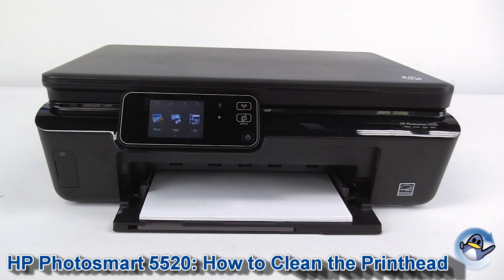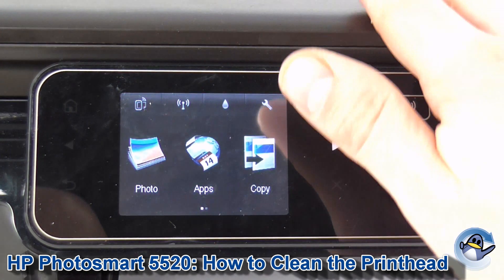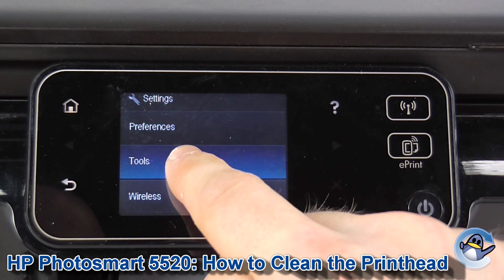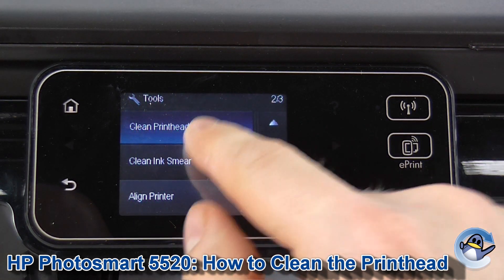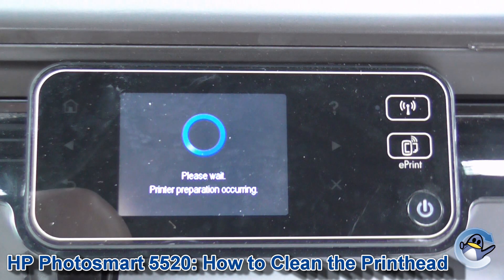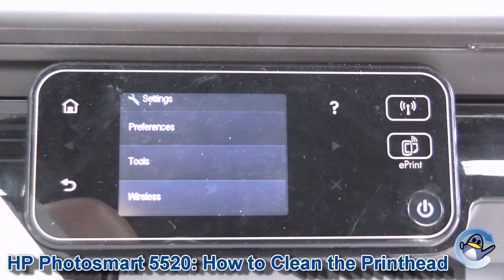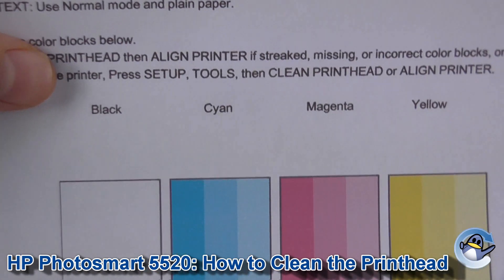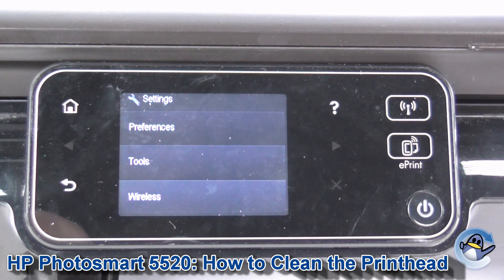HP Photosmart 5520: How to do Printhead Cleaning Cycles and Improve Print Quality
In this short video I show you how to do printhead cleaning cycles on a HP Photosmart 5520 inkjet printer. Head cleaning is a great way of clearing dried 364/364XL black, cyan, magenta and yellow ink from a blocked printhead or even just improving the print quality of your HP 5520.